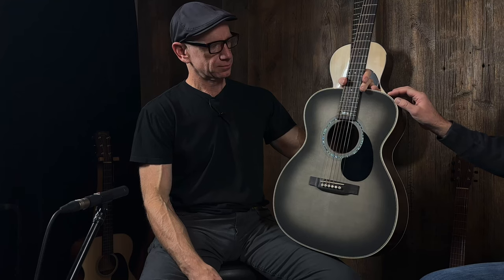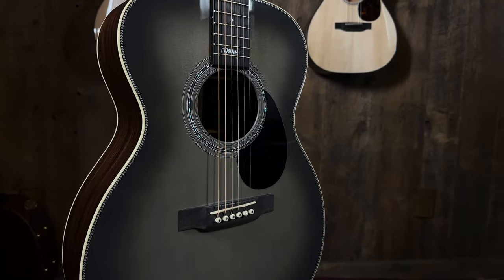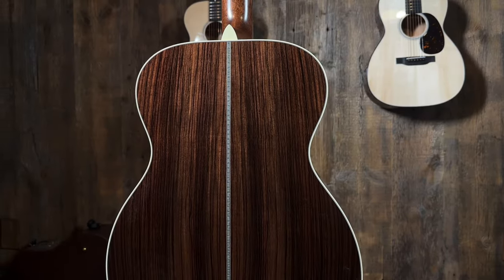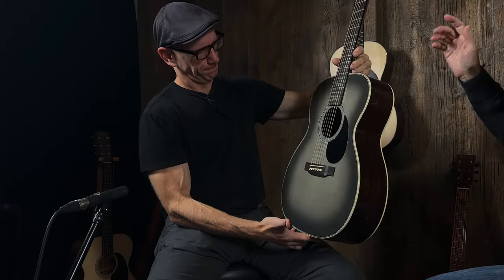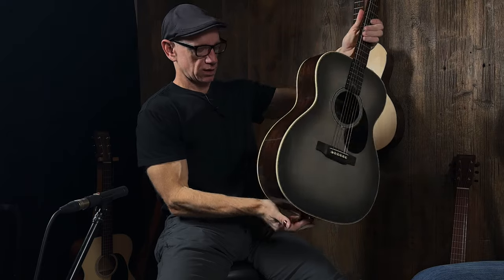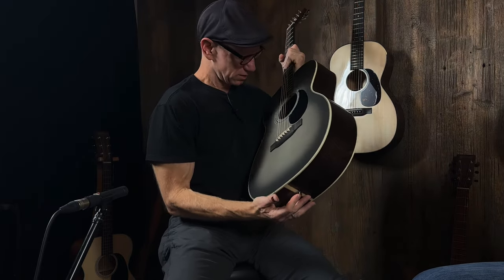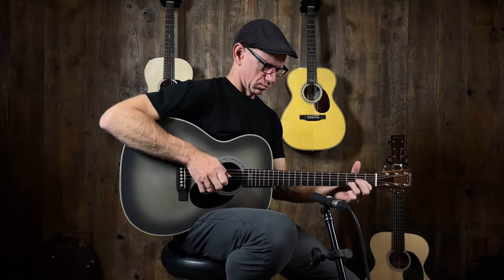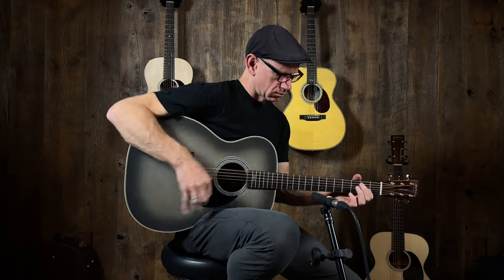Martin OMJM - 20th Anniversary John Mayer Model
To commemorate the 20th anniversary of John Mayer’s popular OM-28JM model, Martin collaborated again with John Mayer to offer this tasteful anniversary Orchestra Model. It exhibits the same versatility for today’s diverse contemporary musical styles and includes a unique label with Mayer’s electronic signature. This model will only be available through August 2024, so make sure to check it out soon!

GUITAR SPECS:
Back & Side Wood: Indian Rosewood
Body Size: 000/OM
Top Wood: Engelmann Spruce
Nut Width: 1 11/16"
Neck Shape: Low Profile
Bracing Pattern: Standard "X" Scalloped
Scale Length: 25.4"
String Spacing at Saddle: 2 1/8"
Pickup: Fishman Gold Plus Natural I
Tuners: Nickel Open-Geared w/ Butterbean Knobs
Case: Martin Hardshell